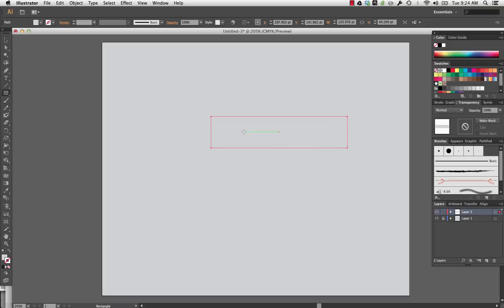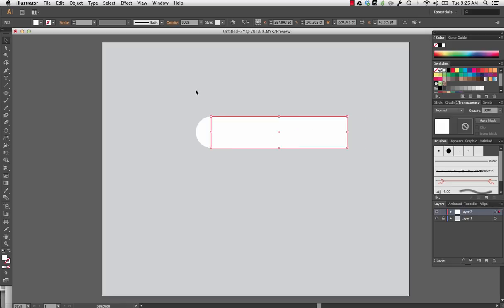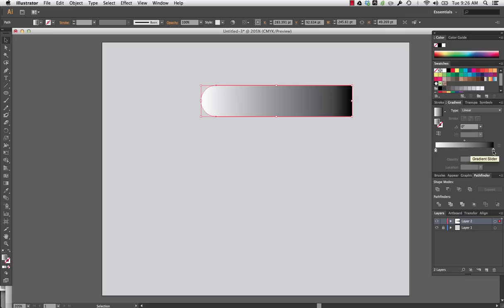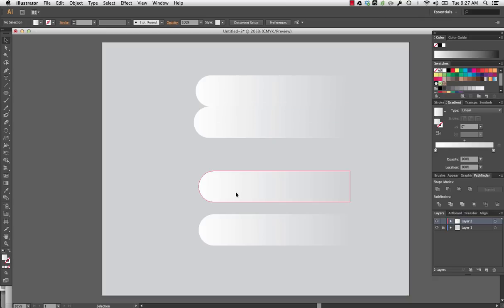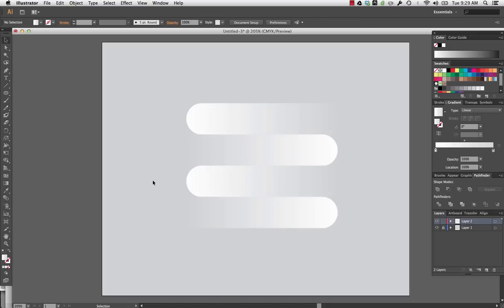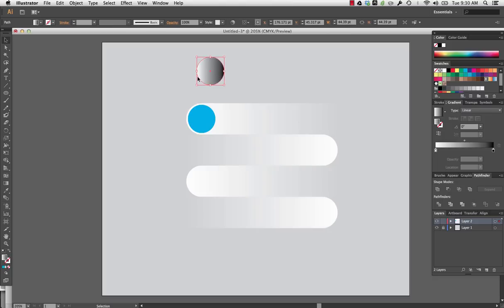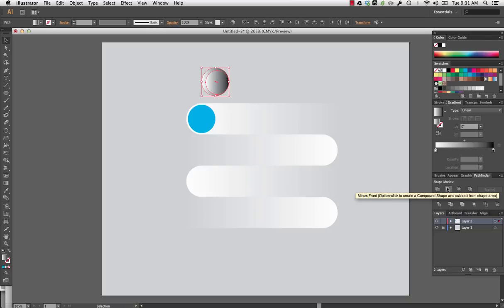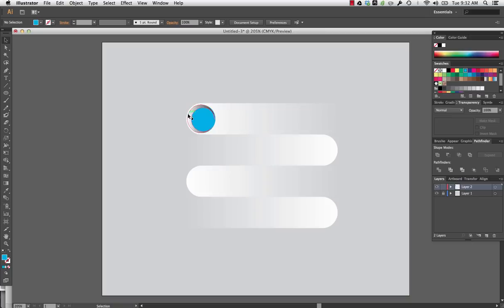Illustrator Infographic Shapes